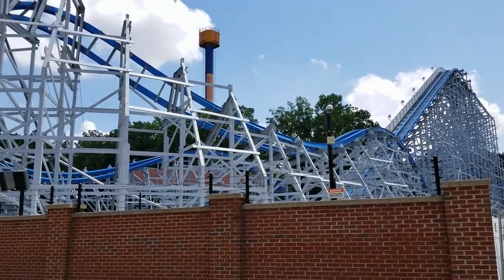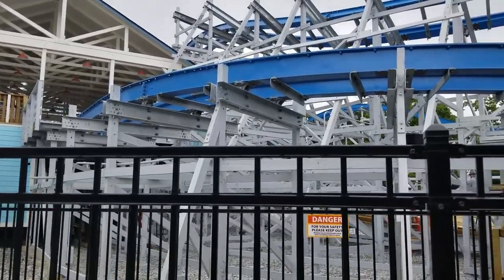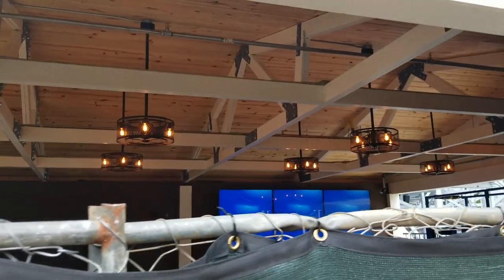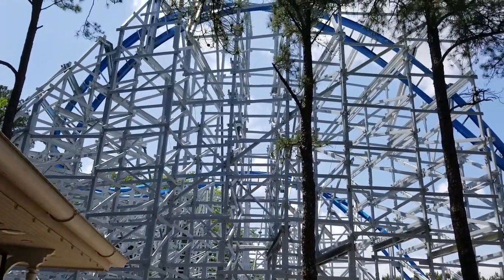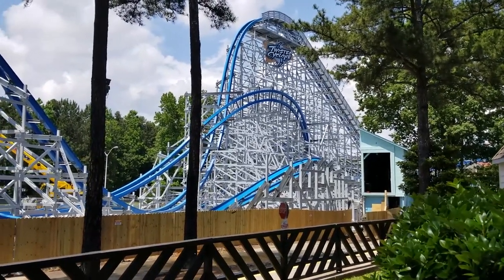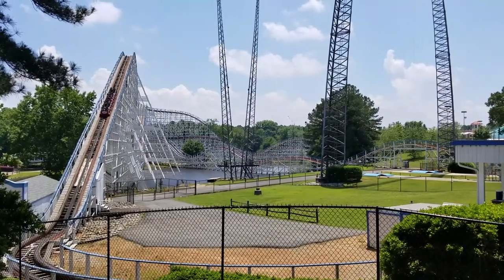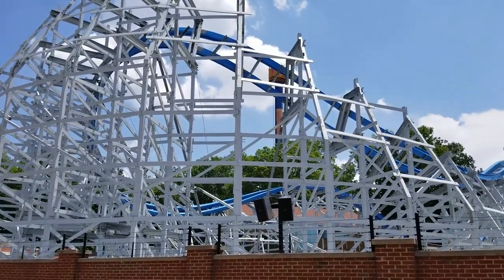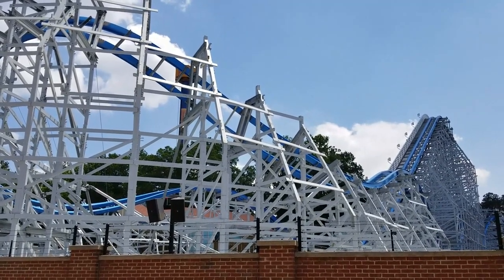Twisted Cyclone Ride Photo Camera Installed, Construction Update 16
Twisted Cyclone construction nears completion. With the track in place and testing likely complete, crews are hard at work getting the final details done - (i.e. the exit ramp, Twisted Cyclone merchandise and ride photo building, adding the ride photo camera, working on the queue area, and more). We take a look at where things stand one week out from the rides expected public debut.

In addition to Twisted Cyclone nearing its grand opening, Six Flags Over Georgia has its train experience back up and running. For now, it appears that the park is using the Texas engine to get guests around the park. Plus, Six Flags began its 2018 daily operations portion of the season with The Great American Scream Machine faced back forward.

Want to learn more about the journey Six Flags took to make the Twisted Cyclone hybrid conversion a reality?